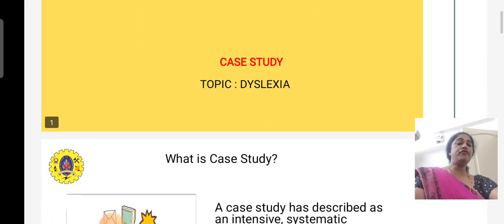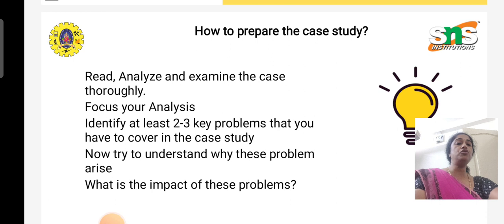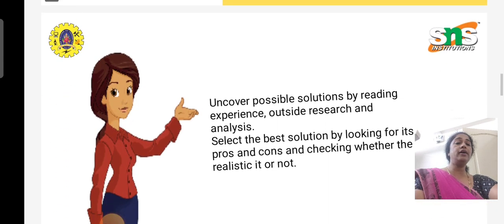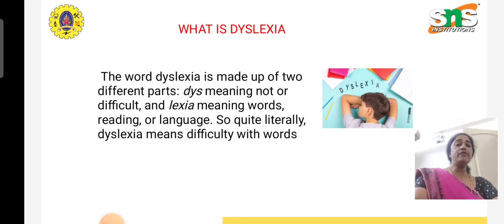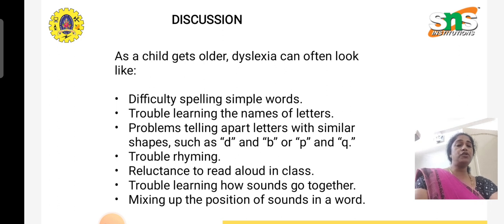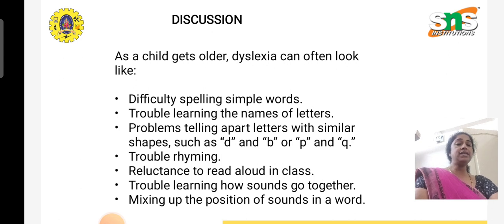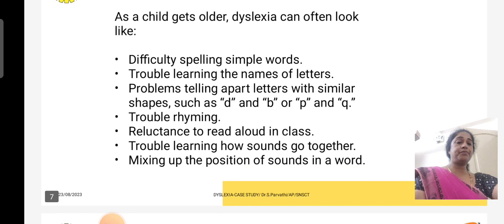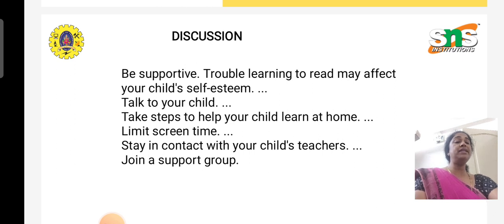Case Study on Dyslexia | Communicative English | SNS Institutions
Case Study on Dyslexia
What is Dyslexia

Dyslexia is one of the most common learning difficulties that affects children and adults worldwide. It is primarily associated with challenges in reading, spelling, and writing despite having normal intelligence and access to conventional teaching methods.
 Dyslexia is not a sign of low ability; rather, it is a difference in how the brain processes language.
 Understanding dyslexia through case studies helps teachers, parents, and peers to support affected learners with empathy and appropriate strategies.